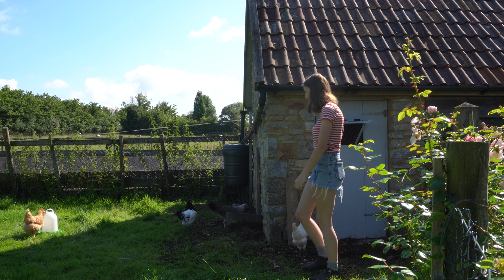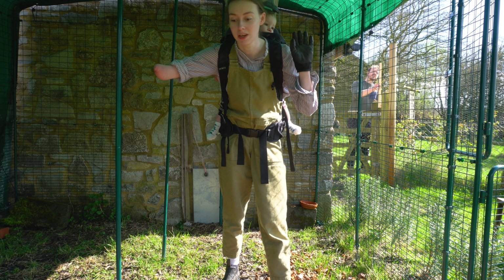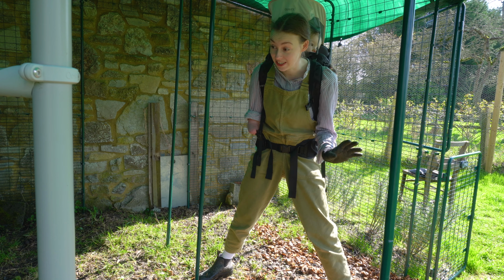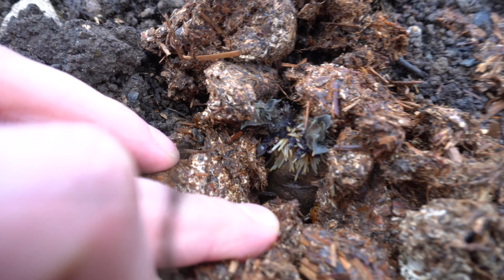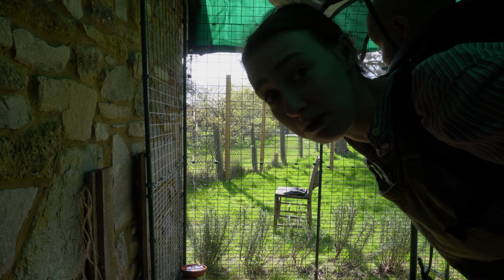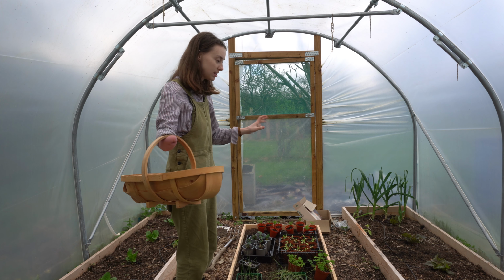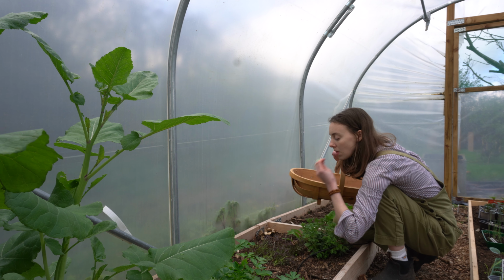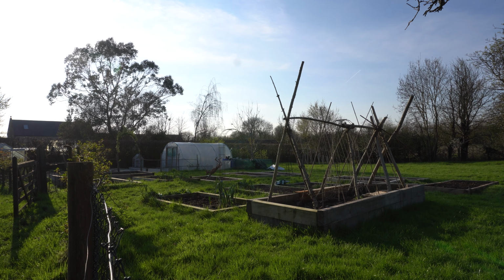#6 Help, What Killed Our Chickens? Life On Our Homestead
Our chickens were killed on our homestead in somerset by what we think was a Fox, One year later and we finally feel ready to get some more. Join us as we renovate our stone chicken house, get solar panels, harvest salad from our vegetable garden and cook beer can chicken on the BBQ. Welcome to The Little Holding.

We're Grace and Ryan, we bought a multi-generational homestead in Somerset with an aim to live the slow life. Think organic home-grown veg, off grid living, too much DIY and cooking outside with family and friends.

@ thelittleholding & @ gracemandeville  on socials